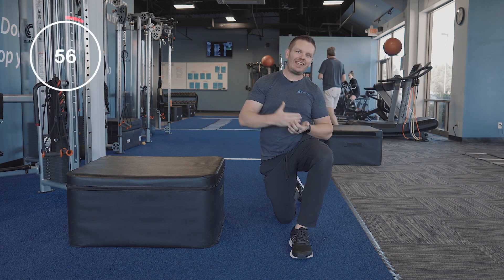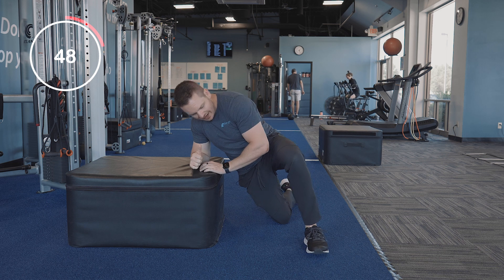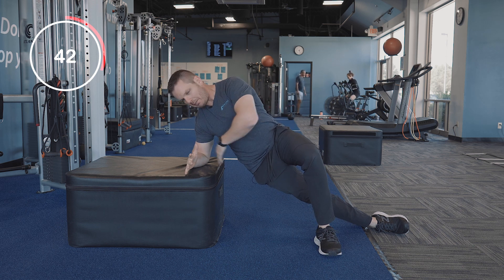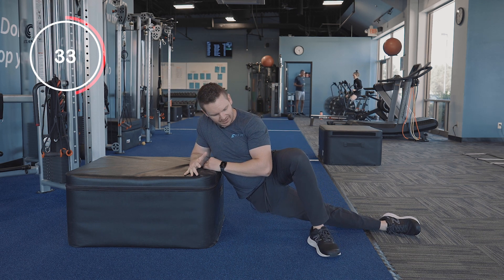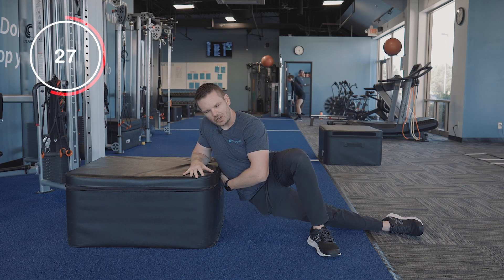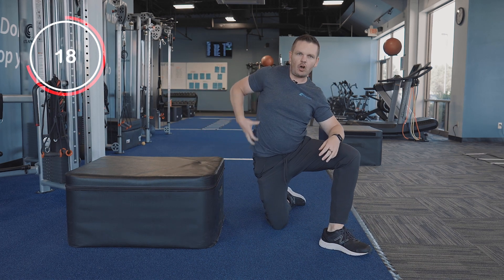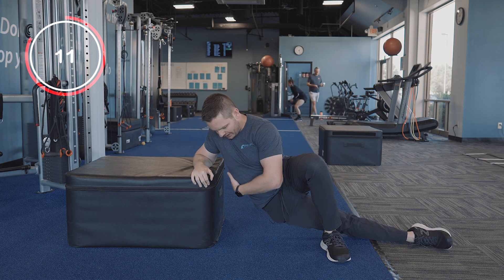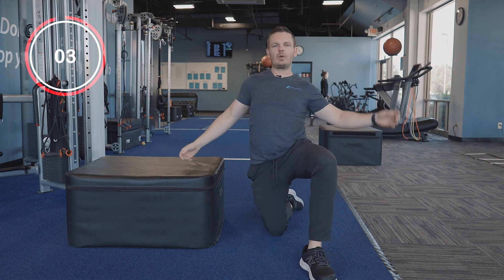Elevated lateral line stretch (targets obliques and side of body)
IN THIS VIDEO:
The elevated lateral line stretch works wonders for targeting the lateral fascial line that runs along the side of the body which is a hard to reach area!

ABOUT US:
Looking good, feeling great, and living life to the fullest.

Our mission is to help the Saint Louis community do just that and this channel is dedicated to educating consumers on simple and effective strategies to achieve their fitness goals.

Alloy Personal Training has been changing lives since 1992. We offer the most effective, safe and dynamic personal training programs. Come meet our team, experience our amazing culture and let us prove it to you.